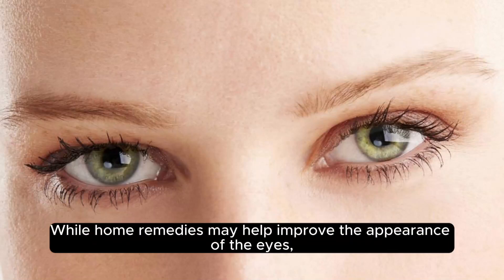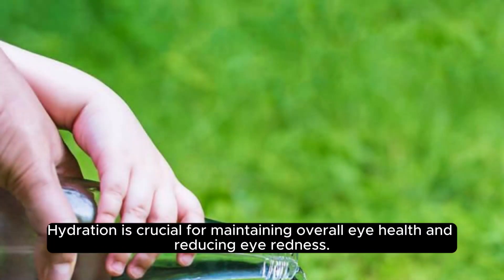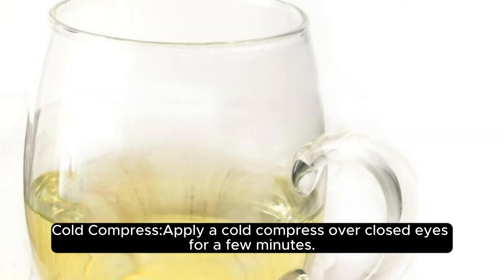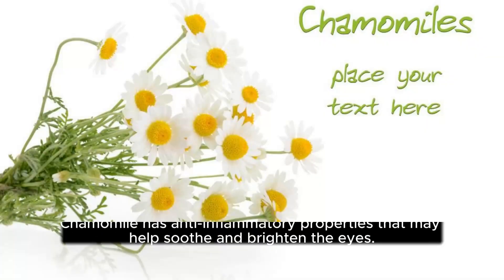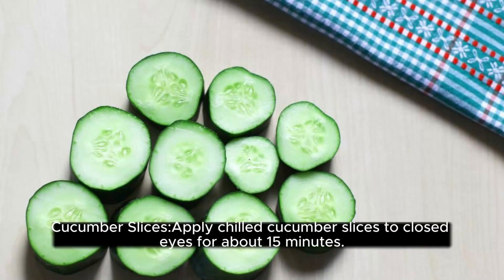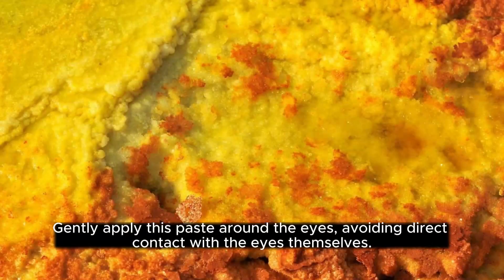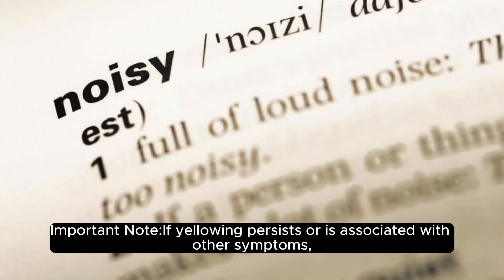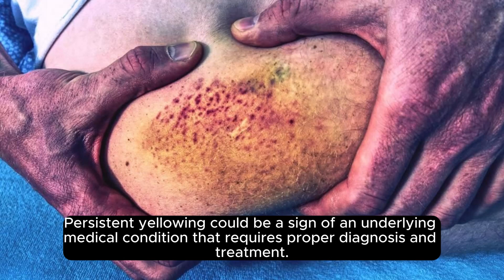"How To Make Eyes White From Yellow Home Remedies"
Fresh Fruits and Herbs
Ever wondered how to unveil the natural sparkle in your eyes? Join us on a journey to brighter eyes with these simple and effective home remedies! Whether you've been burning the midnight oil or just looking to refresh your gaze, these tips are a game-changer. Let's get those eyes shining! 🌟🌿

Eager to try these eye-brightening remedies? Together, let's brighten up those eyes naturally. 💙✨

Discover the secrets to naturally whitening your eyes with these 8 home remedies. From hydrating solutions to the power of antioxidant-rich ingredients, these tips are your ticket to brighter, refreshed eyes. Join the conversation, spread the glow, and let's make BrightEyes a trending topic! 🌿👁️